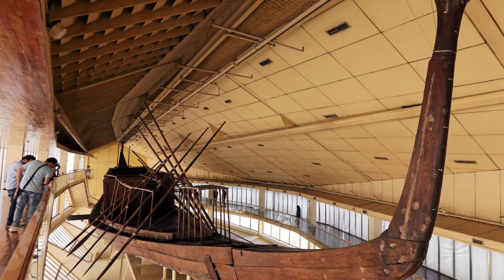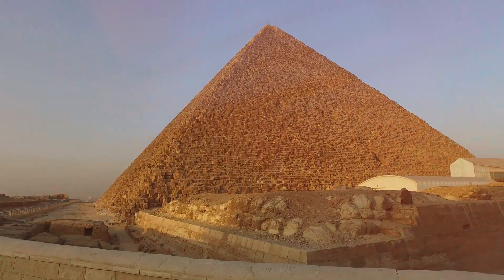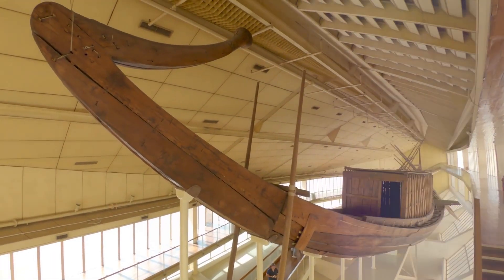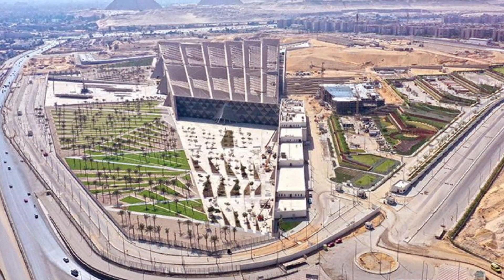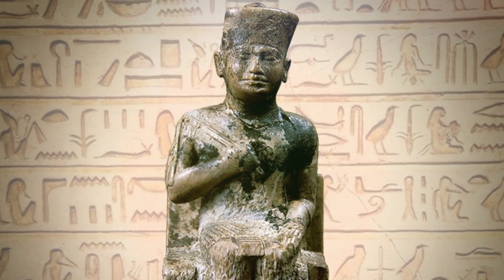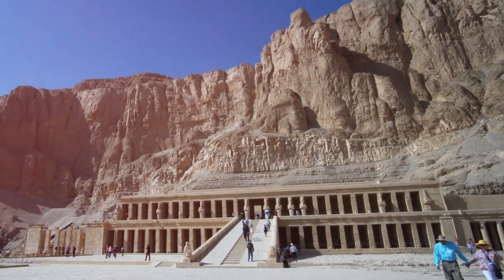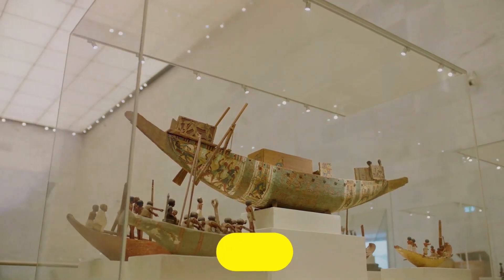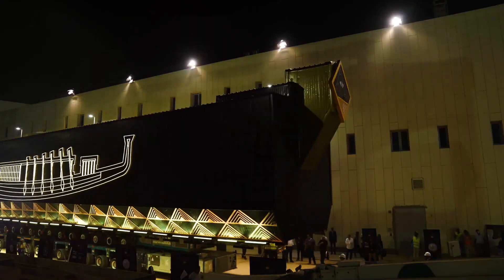Flying Ship Found Under The Great Pyramid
A 4,600-year-old ship once belonged to the pharaoh Khufu, and in August 2021 it was transported from its long-time location close to the Pyramids of Giza to the Grand Egyptian Museum, a cutting-edge facility that was opened outside of Cairo in the latter part of the same year. Hey guys, what’s up? It’s your channel, Mystery Amuse.
The 20-ton, 138-foot-long solar barque, also known as a solar boat, was discovered buried next to Khufu's Great Pyramid in 1954, according to Agence France-Presse. According to Kamal Tabikha for the National, experts are unsure of the ship's precise function but speculate that it may have been a part of the pharaoh's fleet during his lifetime or that it was possibly built to transport the dead king through the skies after his resurrection.

Welcome to Amuse Mysteries, the YouTube channel that takes you into a world of secrets and mysteries! Here, you can explore an array of strange unsolved cases and mysterious occurrences.

We will take you on an investigative journey to uncover the truth behind these strange phenomena and connect the dots between seemingly unrelated events. Our objective is to uncover hidden truths, answer age-old questions and provide a platform for open dialogue. Join us, and let's unravel this web of intrigue together!